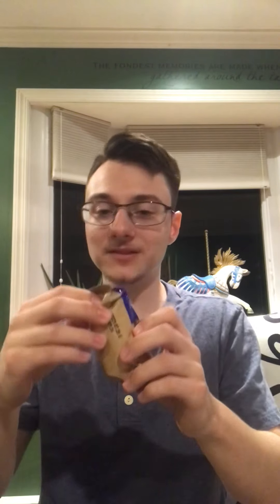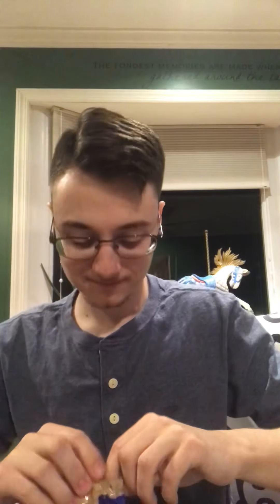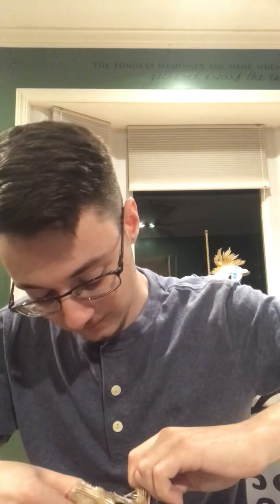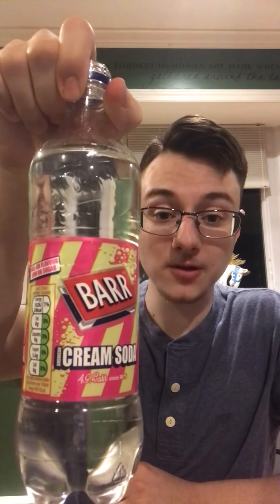Second Snack review… Crack in a bottle???